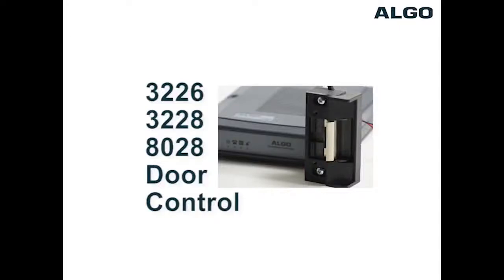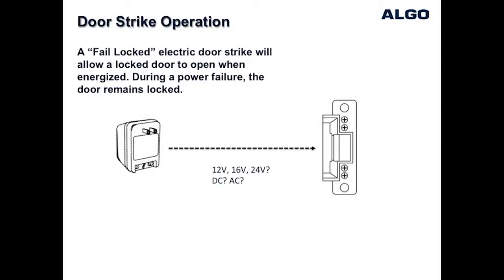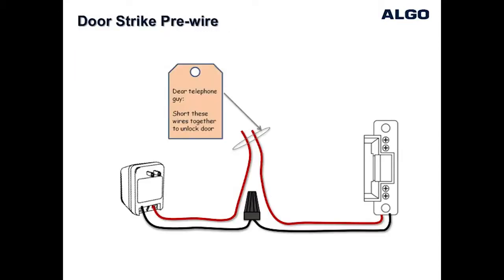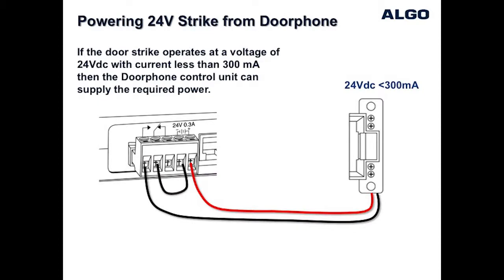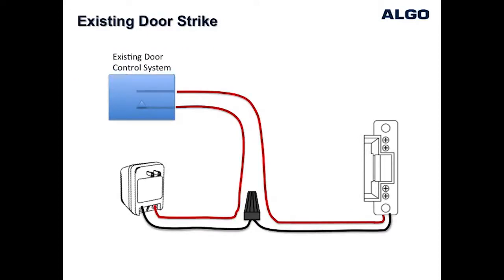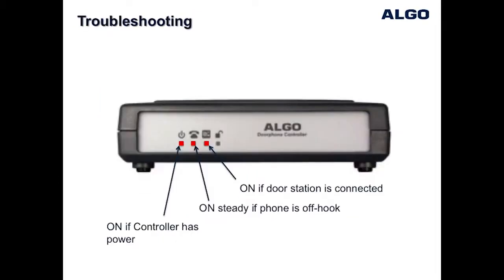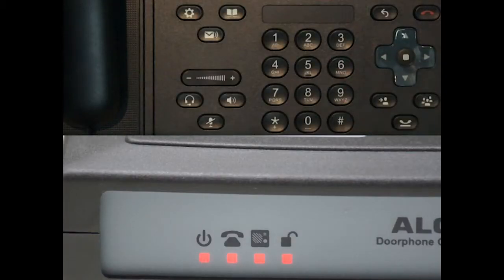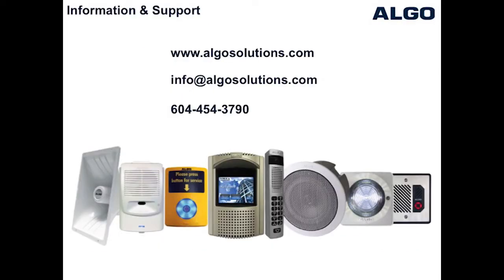How to Wire a Door Strike to an Algo 3226, 3228 and 8028 Doorphone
The 3226 analogue trunk port doorphone is an analogue intercom for hands-free visitor communication at a secure entrance door or gate. This analogue intercom / doorphone is outdoor rated.

Designed to emulate an analogue telephone set, the 3228 connects to any FXS gateway or telephone system analogue station port.

The 8028 SIP Doorphone (G2) is a PoE IP intercom for hands-free visitor communication at a secure entrance door or gate. This IP intercom / doorphone is outdoor-rated and is also a fully compliant 3rd party SIP endpoint. As a result, the 8028 is compatible with most hosted / cloud and premise-based VoIP telephone systems.